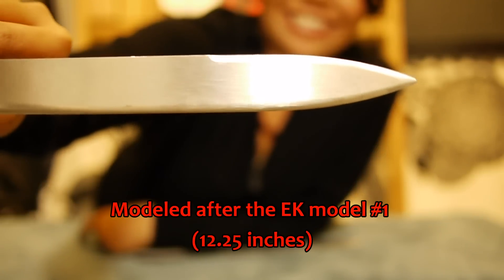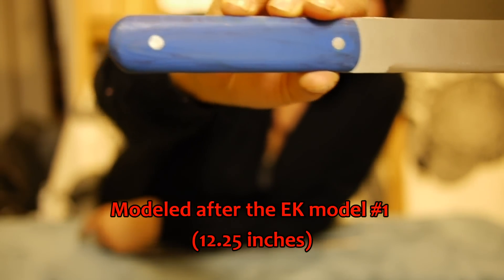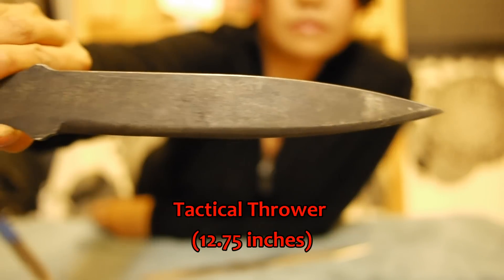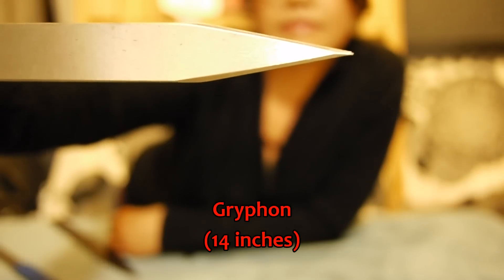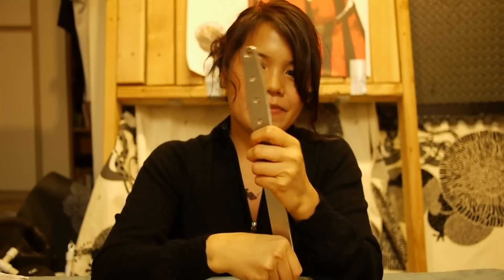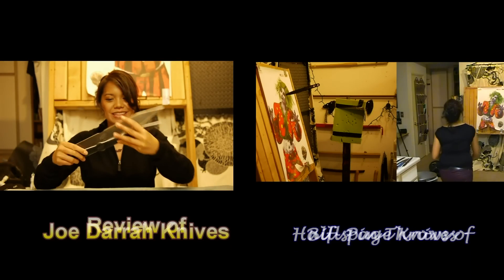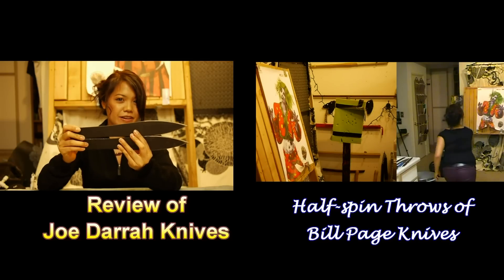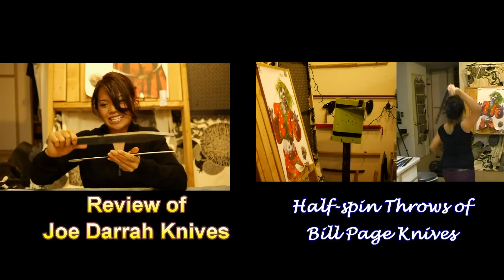Review of Bill Page Knives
This is a review of a few knives I received from Bill Page.  Bill Page learned how to make knives from Joe Darrah (a multiple world champion in knife throwing).  In addition, Bill does incredible leather work and makes awesome bows.

The three knives he sent me is one modeled after the EK Model #1, Tactical Thrower, and the Gryphon.

The EK Knife was originally designed by John Ek of Hamden, CT, back in 1941.  He was a bit of a renaissance man and believed to have been a spy for the US Government. He employed handicapped workers in his knife making facility and you had to be a military service man to receive one of his knives from 1941 to 1944.